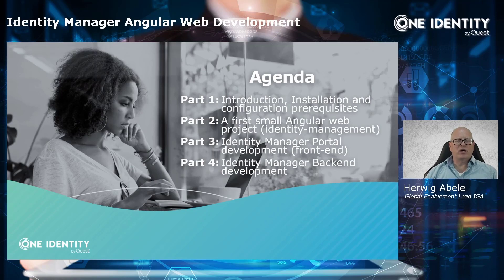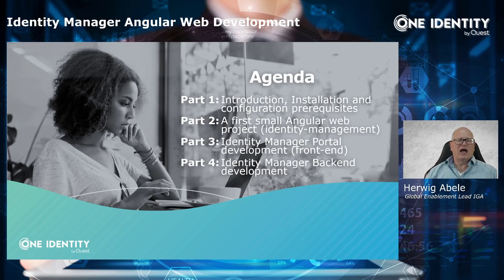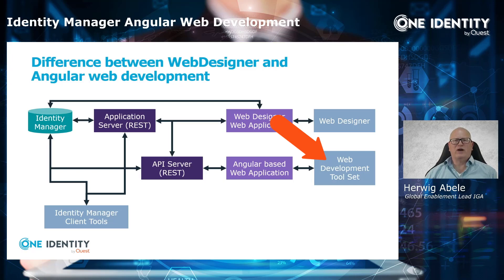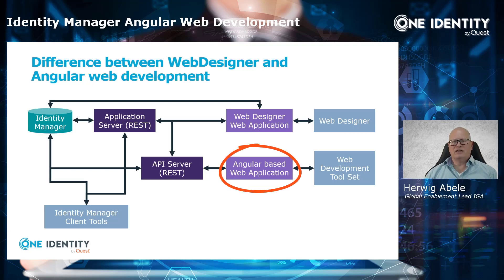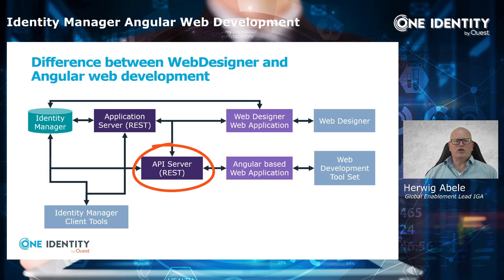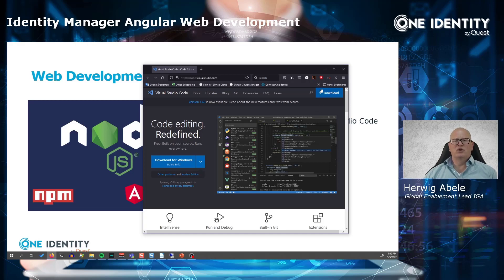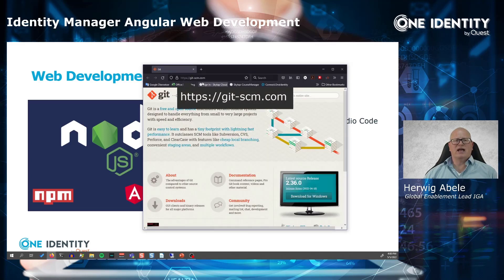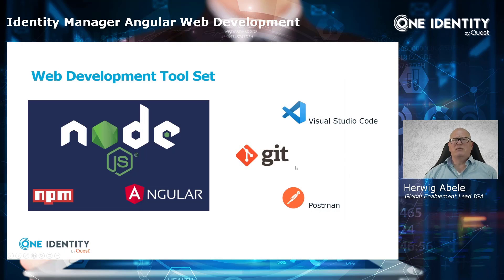Identity Manager | Angular Web Development #1 | Introduction and Prerequisites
Training Video Series: [Series Title]
Angular Web Development - Part 1 - Introduction, Installation and configuration prerequisites
- Introduction
- Prerequisites
- Helpful and necessary software components

Table of Contents:

00:00 - Introduction
00:11 - Introduction to Angular Web Dev.
03:26 - Video Series Overview
06:03 - Deployment Structure
11:58 - Developer Roles
13:15 - A tool-set overview